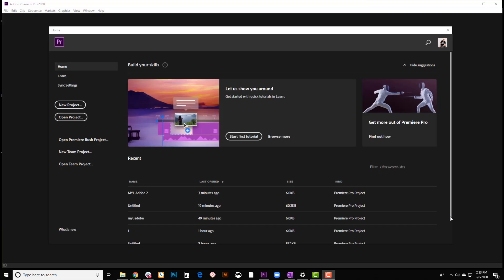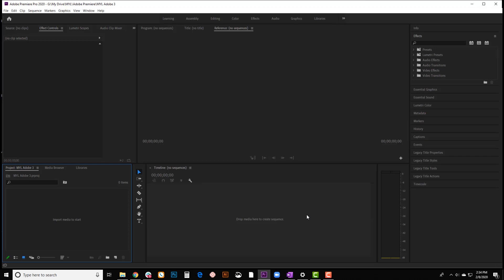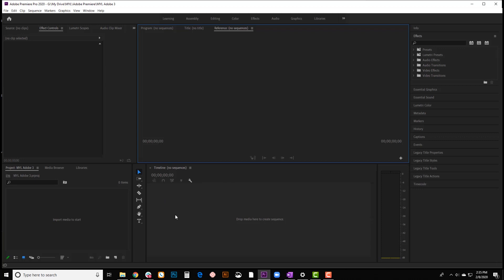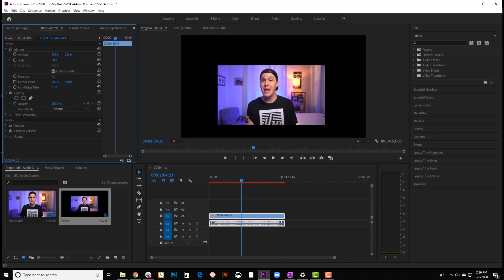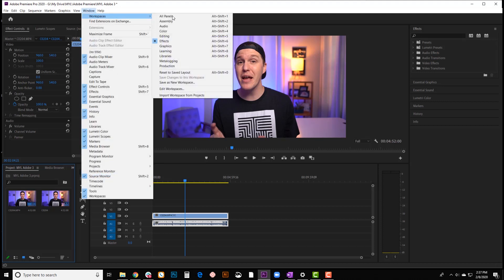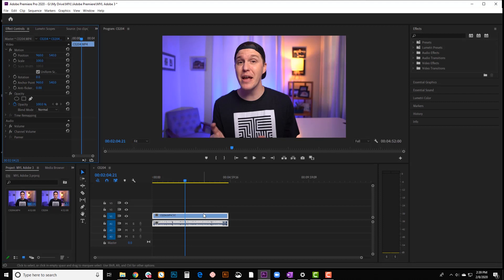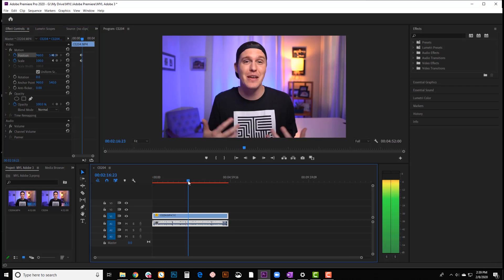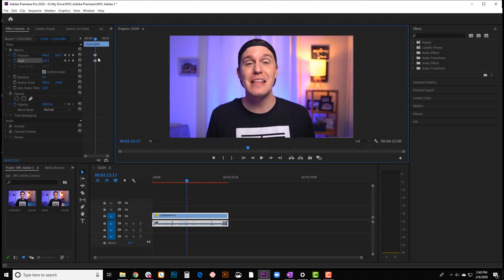Edit YouTube Ads With Adobe Premiere Pro (For Beginners)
How To Edit YouTube Ads With Adobe Premiere Pro is an 8️ part training series for beginners to learn how to use Adobe Premiere Pro to edit their YouTube Ads and channel videos

Each training video will be concise and guide you through each step of the process so you can begin editing your YouTube ads using Adobe Premiere Pro

➡️ If you want to learn how to make YouTube ads, you can watch my training

➡️ To receive 1 on 1 guidance on making YouTube ads work specifically for you, then join the Made You Look Video Marketing Program by going and scheduling a call with my team today

for discussion and free resources